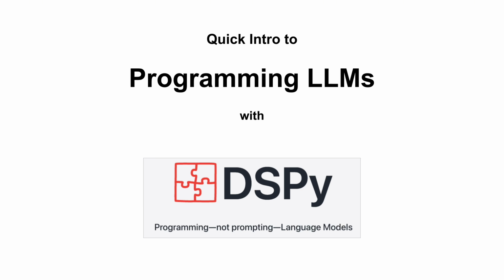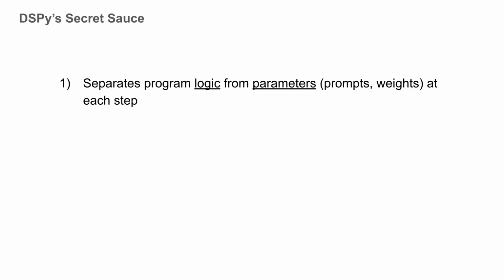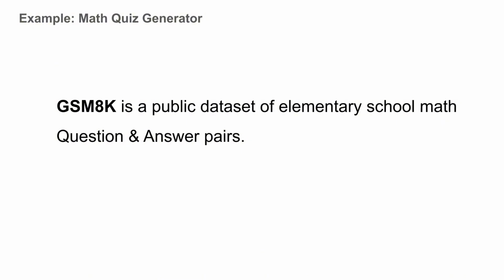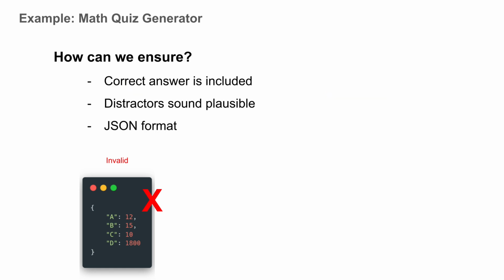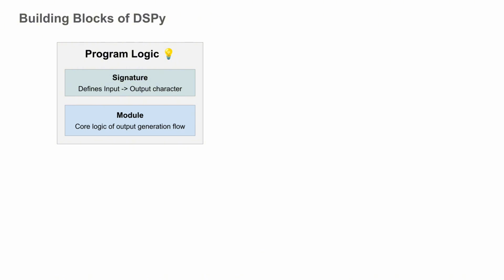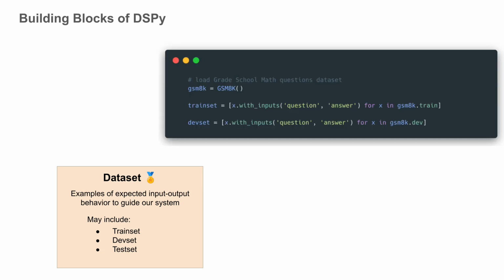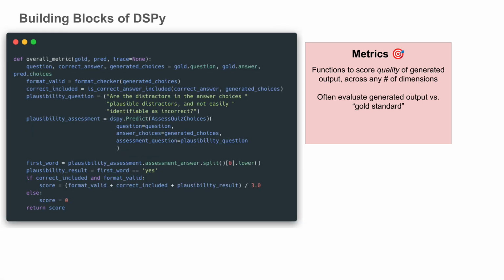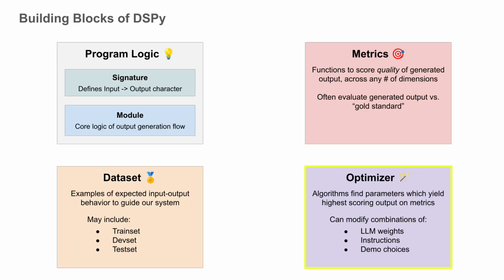Quick Intro to Programming LLMs with DSPy: Code a Math Quiz Generator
In this video, I explore DSPy, a Python-based framework that programs language models (LLMs) to do exactly what we need.

If you're tired of constantly tweaking prompts or struggling to get language models to behave in specific ways, DSPy might just be the solution you've been searching for.

🔍 In this video:
- Introduction to DSPy: Discover why DSPy is a game-changer for programming language models.
- Sample Use-Case: Learn how to use DSPy to create multiple-choice questions for elementary school math quizzes.
- Building Blocks: Take a quick look at DSPy's core components, including its modular setup and evaluation techniques that ensure precise and reliable outcomes.

I've been studying DSPy and wanted to share my learnings by going through an educational example.

I don't have extensive experience with PyTorch, but the DSPy community offers a wealth of tutorials, some of which I've used in this video to generate math quiz answer choices.